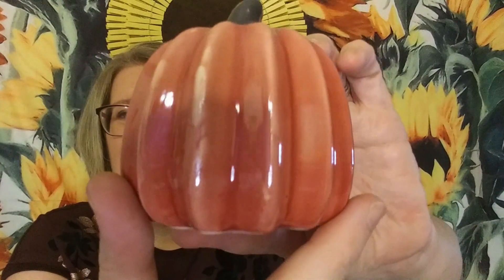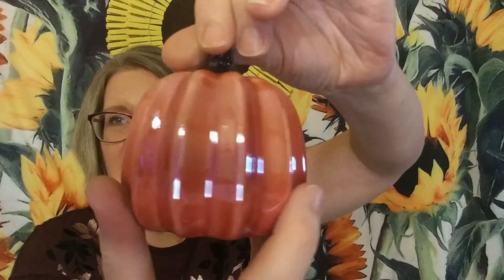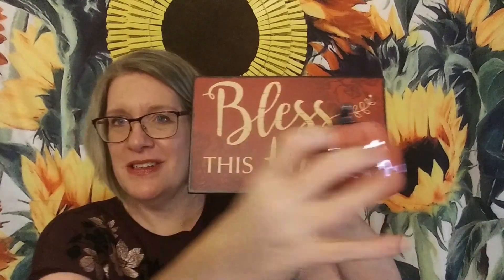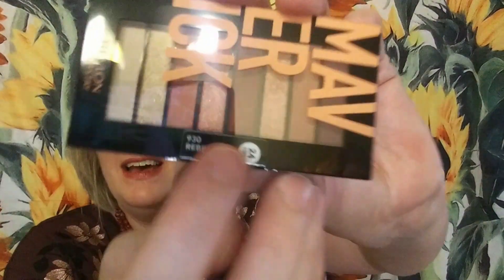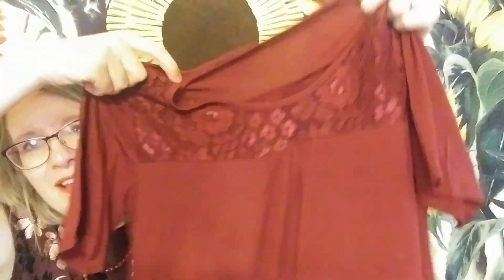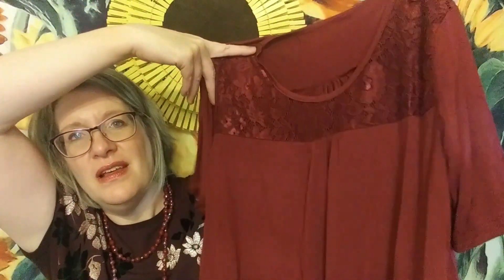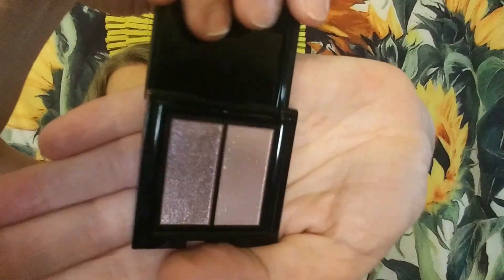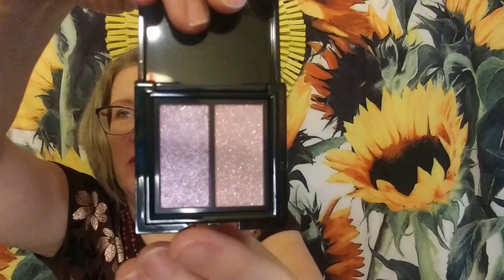Color Collab: A Multi-Channel Box Swap // Burgundy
Each channel sent the next a Box of gifts containing items of their chosen color!  What is your favorite color? See if you match with one of us, or discover a new favorite.

🎨 Channels featured:

@Vanessa Beauty
@Jenny June
@Alli’s Magical Insights
@Reviews With Sue
@Boxes And Deals

1. Color Collab: Runs Sept. 17 - Sept. 30, 2021.  The winner will be announced on Oct. 2, 2021
2. Back to School: Runs Sept. 13 - Sept. 20, 2021.  The winner will be announced on Sept. 21, 2021.
3.  12 - Sept. 19, 2021.  The winner will be announced on Sept. 20, 2021.
4.  FFF Mystery Bundle Battle: runs Sept. 8th - Sept. 17, 2021, the winner will be announced on Sept. 18, 2021.
5.  1 - Sept. 30, 2021.  The winner will be chosen on October 1, 2021.